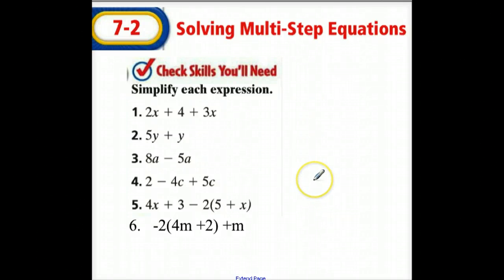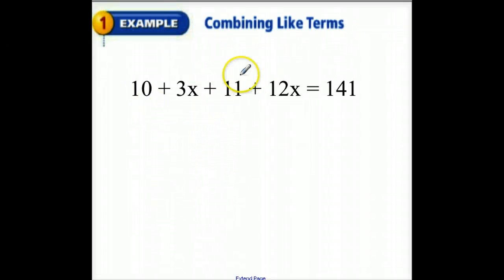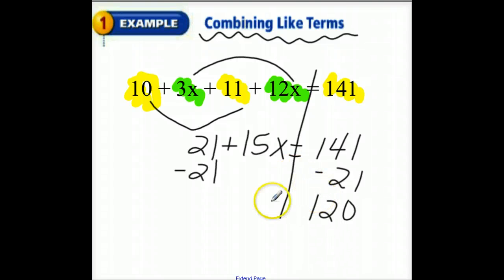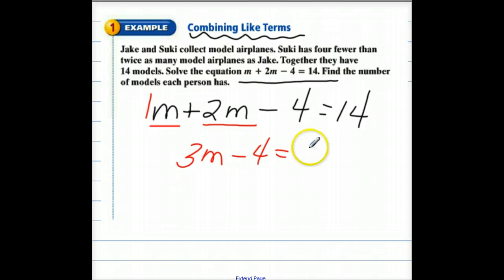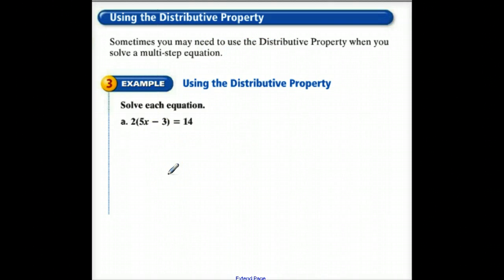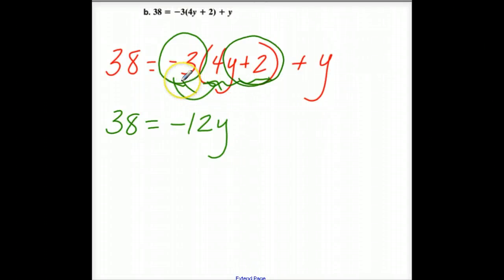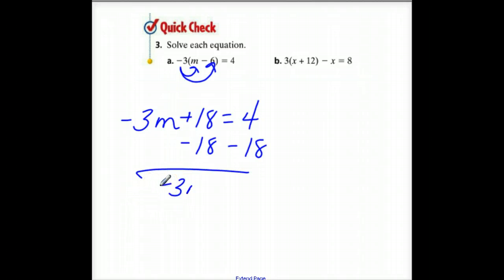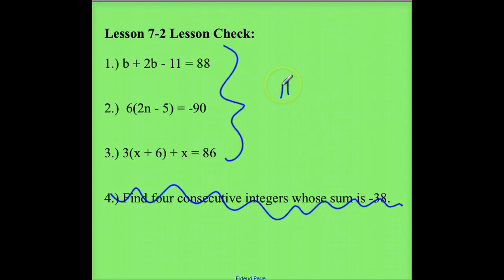7-2 Solving Multi-Step Equations